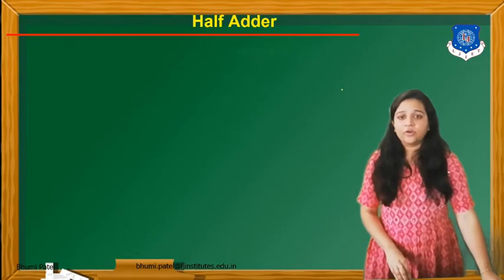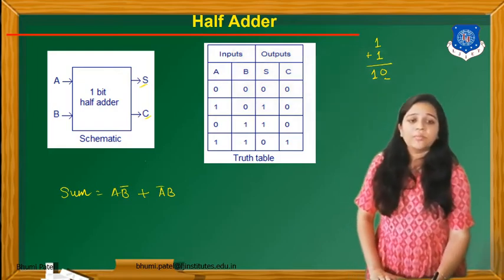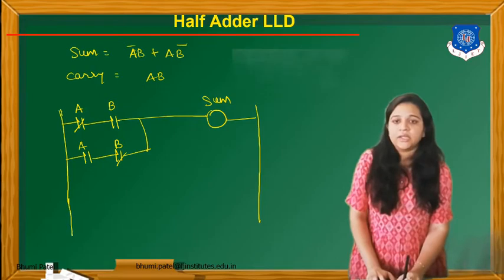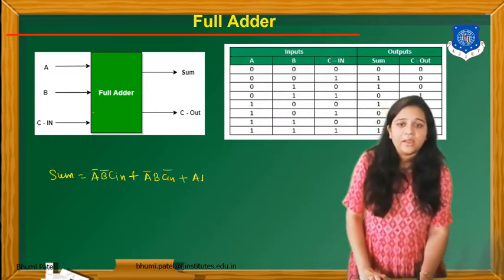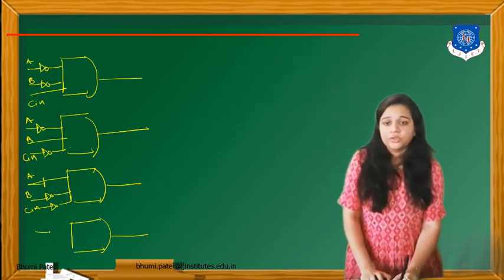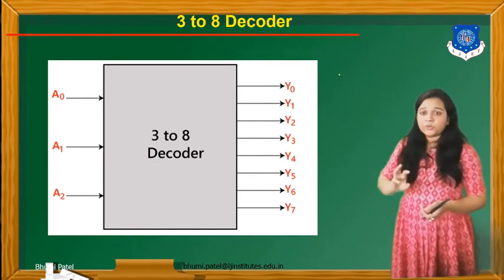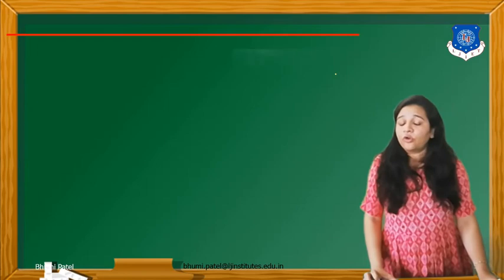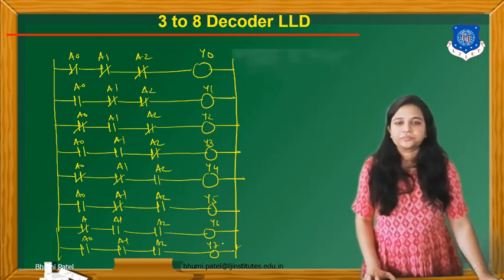SESSION 06_PLC & SCADA_CH 03_26 FEB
what is adder?
draw truth table for half adder.
draw LLD for FULL adder.
draw LLD for decoder.
draw truth table for decoder.
what is decoder.
write down application of decoder.